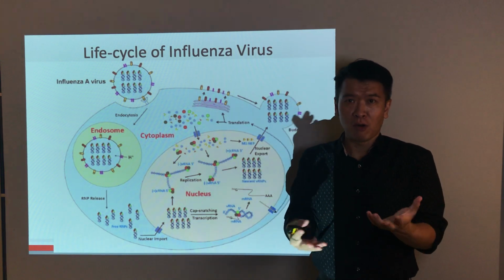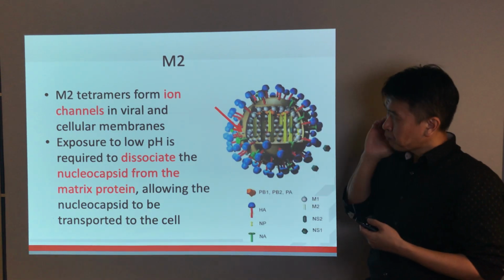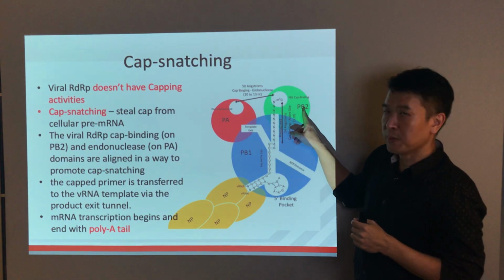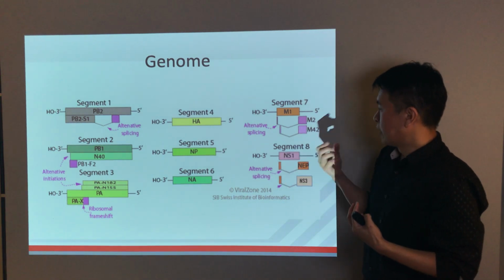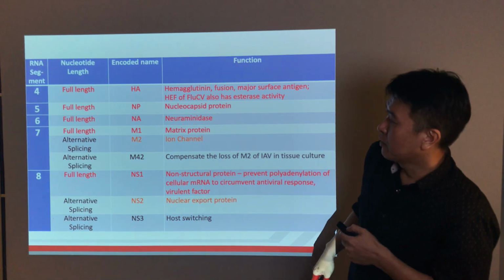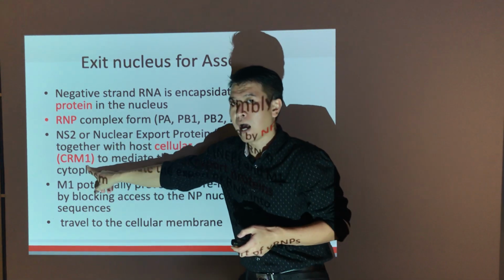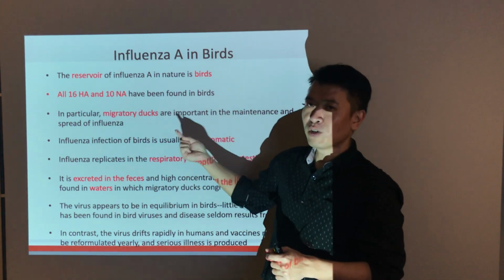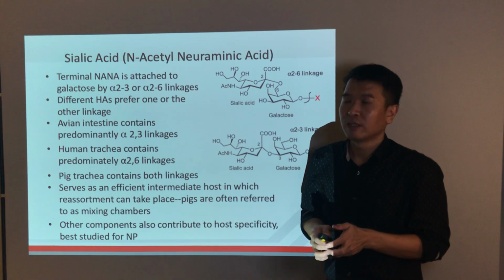Enveloped Negative Strand RNA Virus (Part 4) - Life cycle of Influenza virus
This video describes the life cycle of the influenza virus in detail.